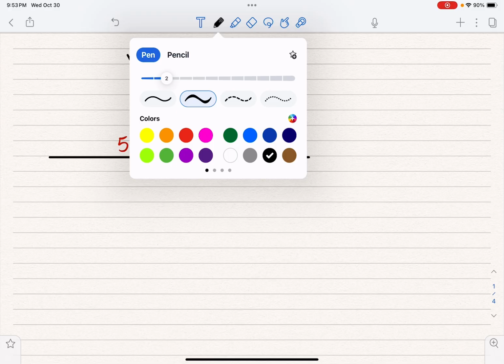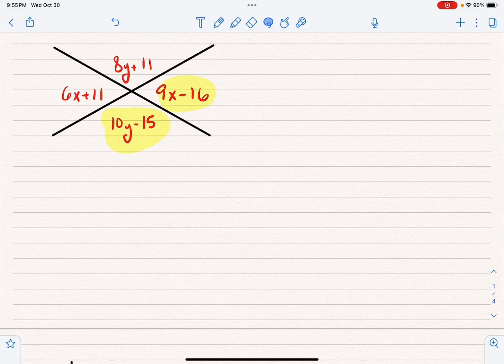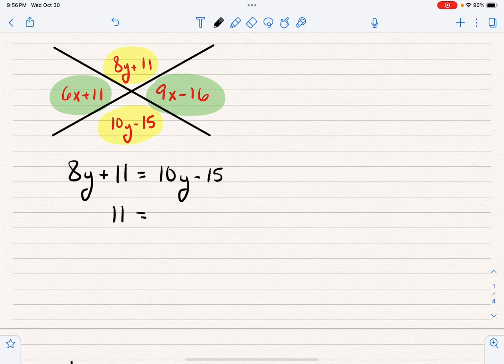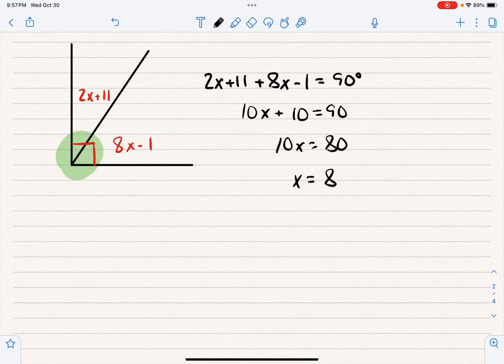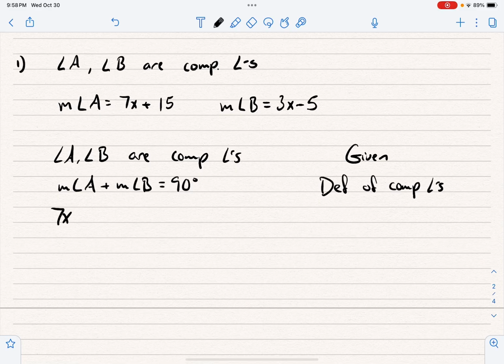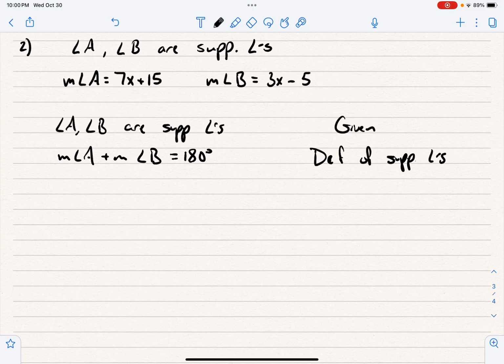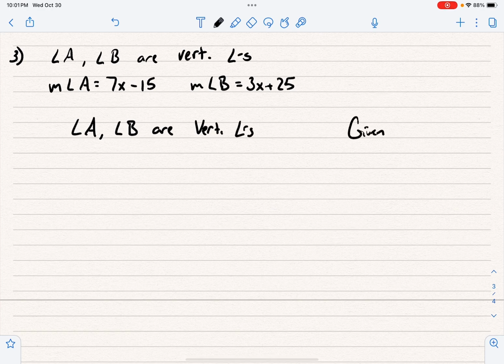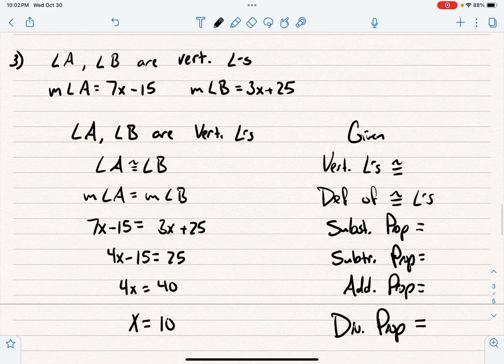Geometry Comp, Supp, Vert Angles Practice Quiz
In this video we go through the practice quiz of solving for variables involved in complementary, supplementary, and vertical angles.